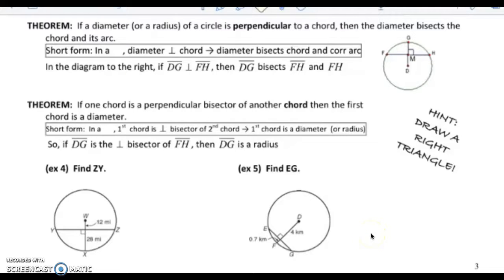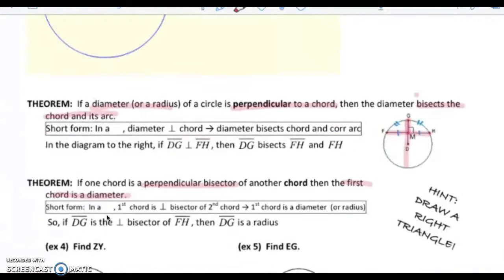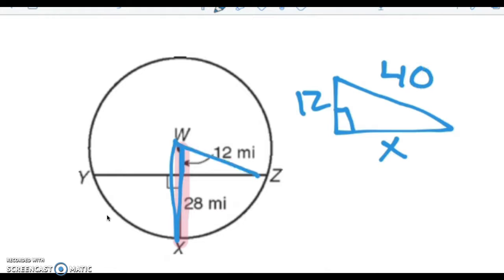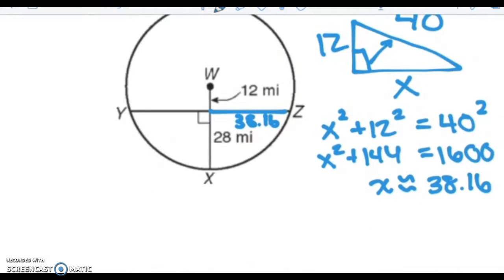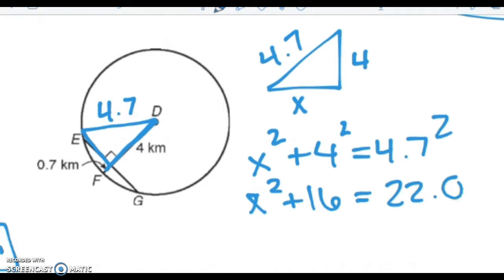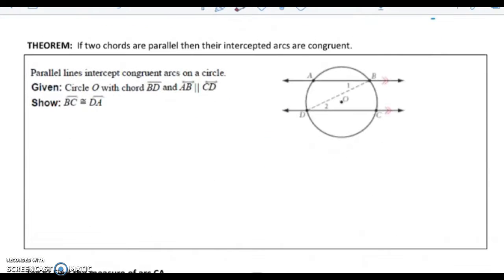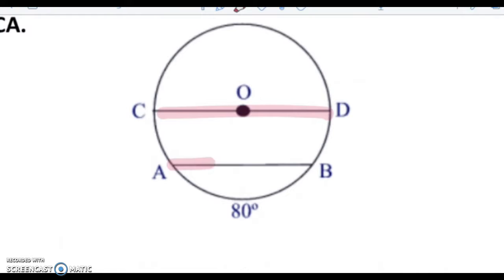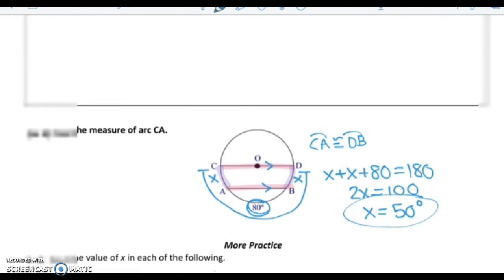8.3- Lines in Circle Part 2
Chord Theorems